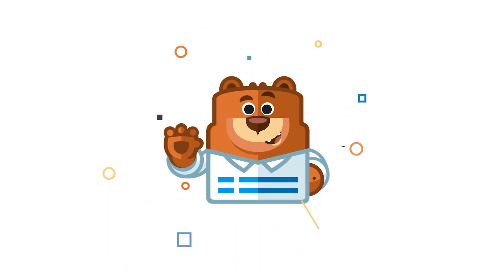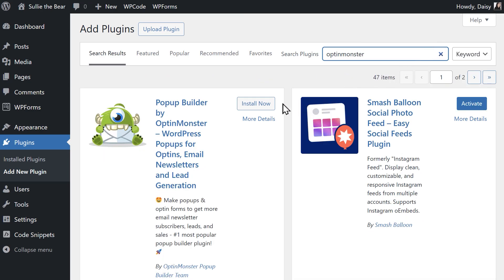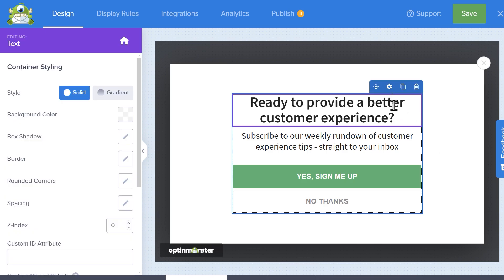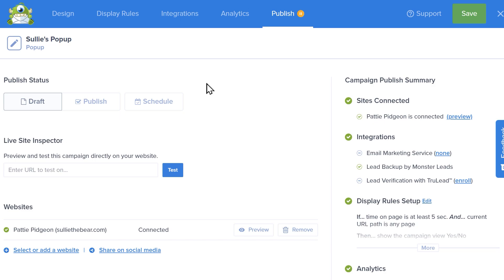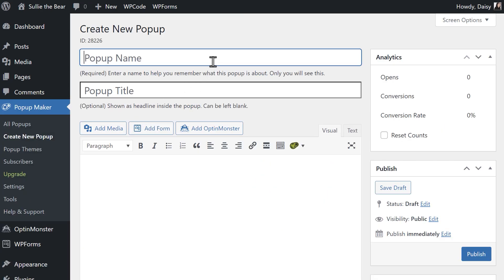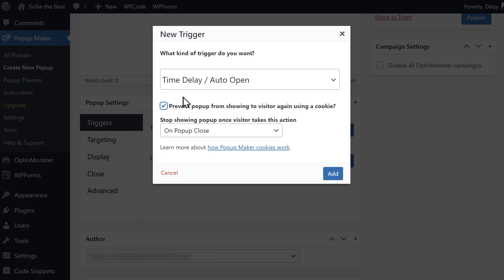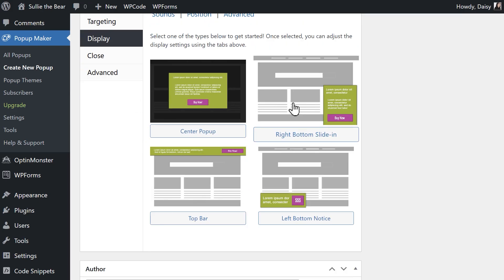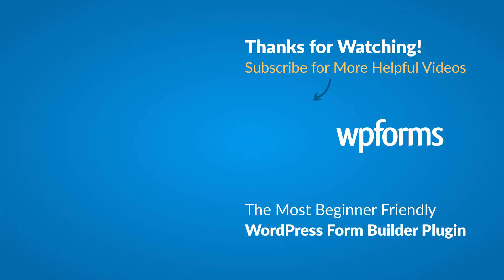How to Create a WPForms Popup Form FOR FREE (2 Methods!)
Learn how to add your WPForms to a popup in WordPress using two completely free methods! This step-by-step tutorial shows you the easiest ways to create eye-catching popup contact forms that boost conversions. Perfect for beginners - no coding required.